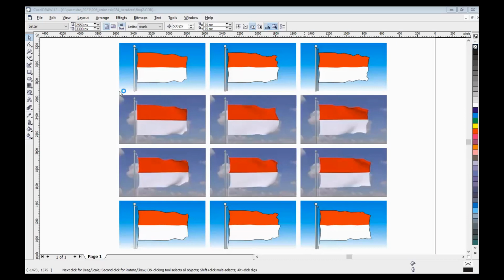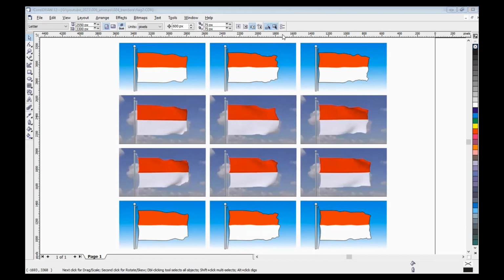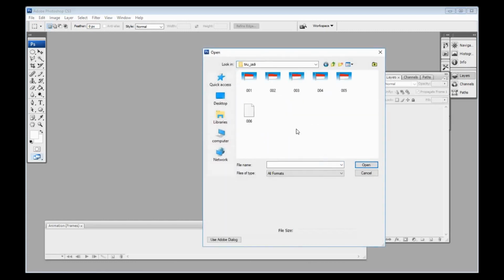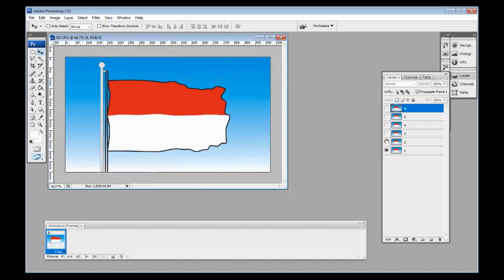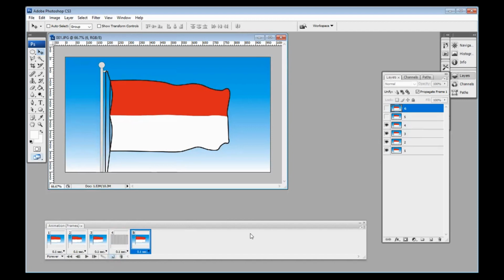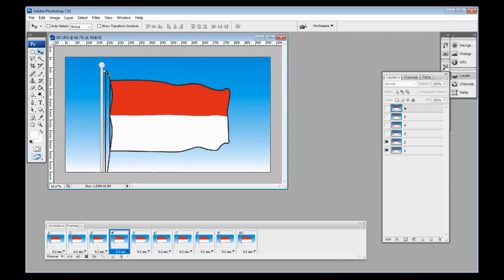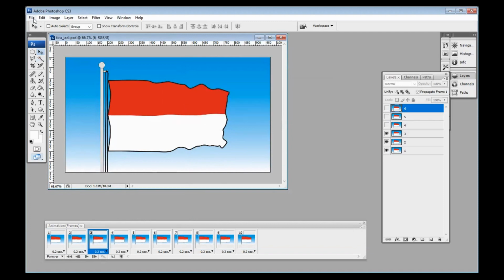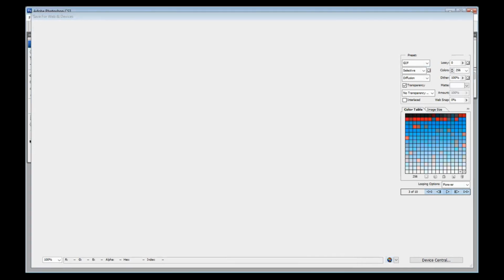Dirgahayu Republik Indonesia : Smooth Moving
Flag Animation.